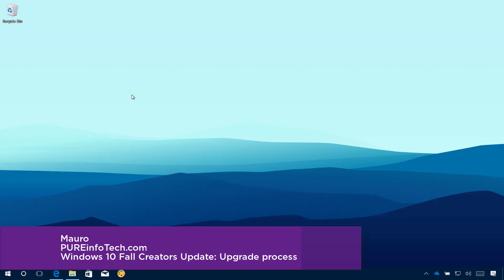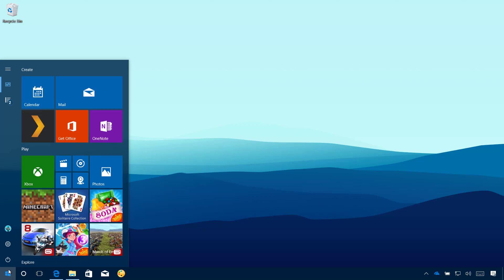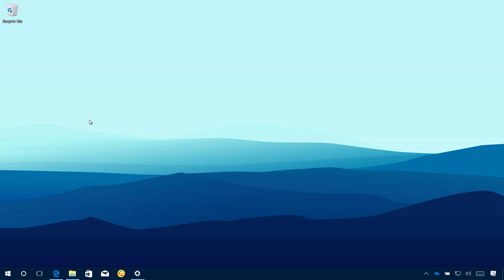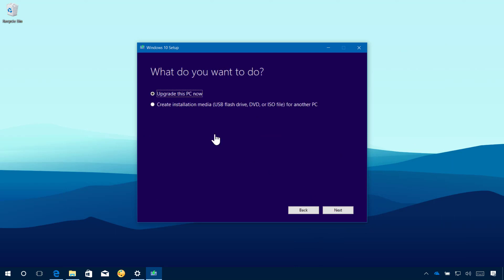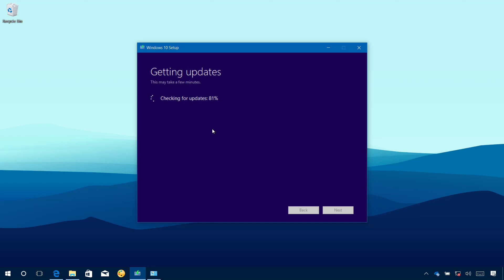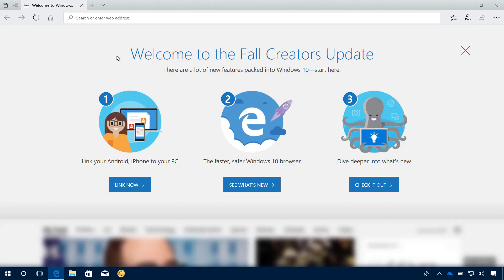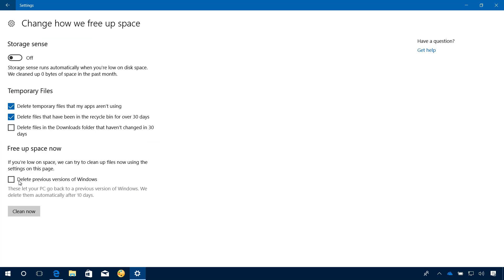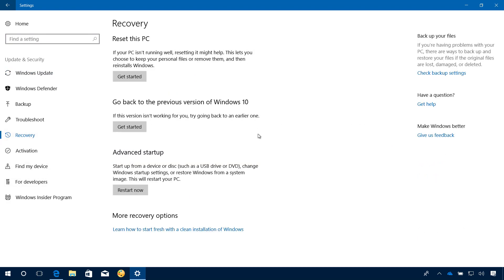Windows 10 Fall Creators Update: Upgrade process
Windows 10 tutorial: Steps to manually upgrade to Fall Creators Update (version 1709) using the Media Creation Tool.

Important: Windows 10 Fall Creators Update will release on October 17, 2017. If you use the Media Creation Tool before the official release, you won't get Fall Creators Update.